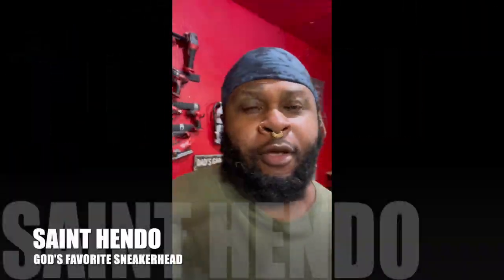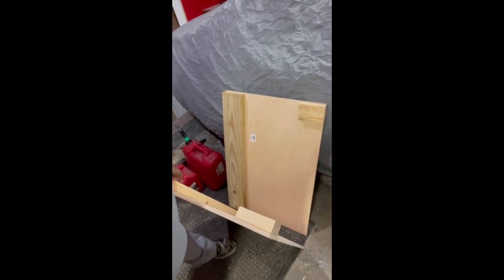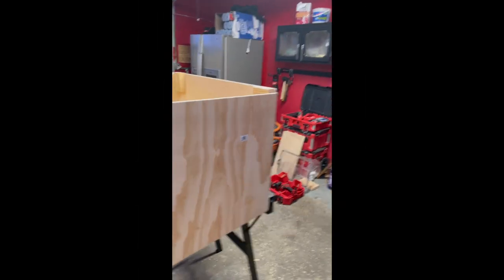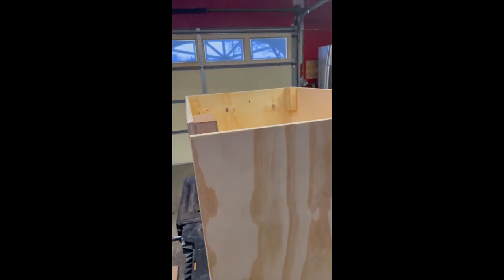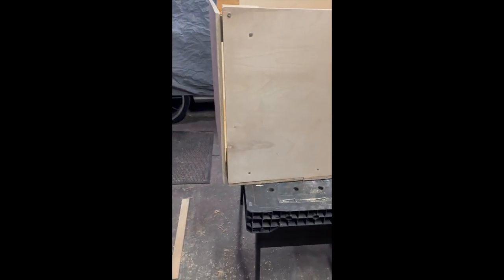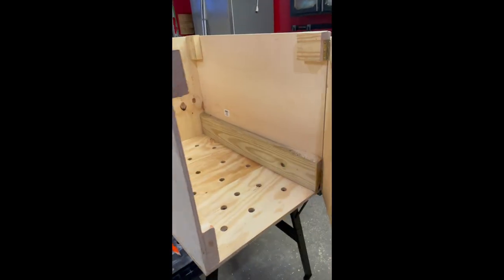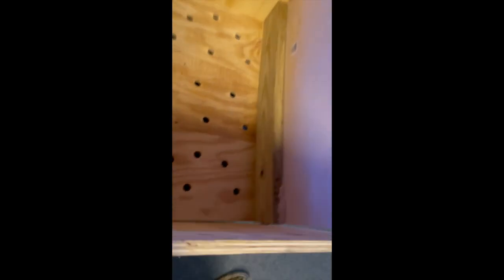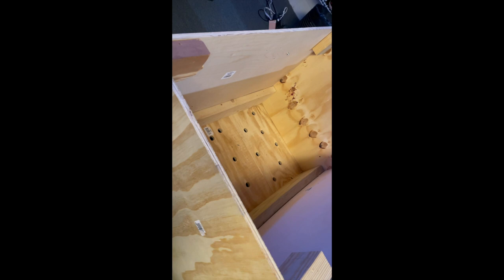HOW TO MAKE AN ICE BOX FOR SNEAKERS SOLE RESTORATION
All music produced by Jay-five
Contact him: